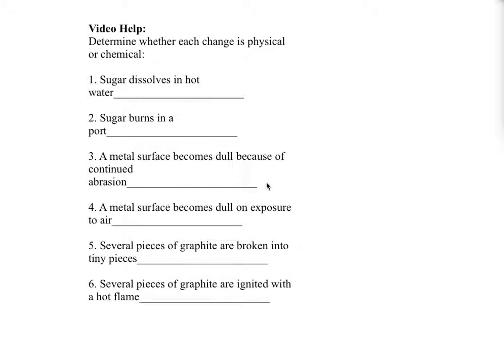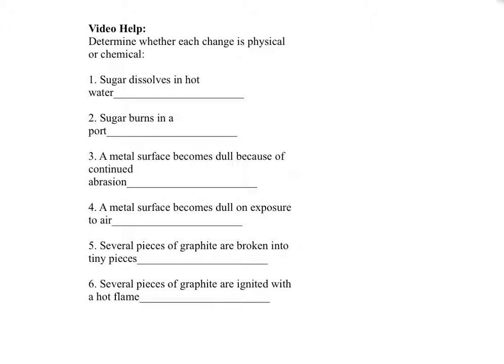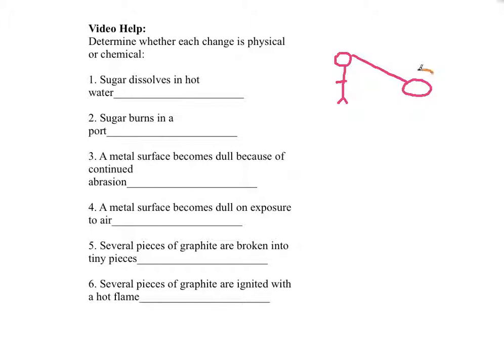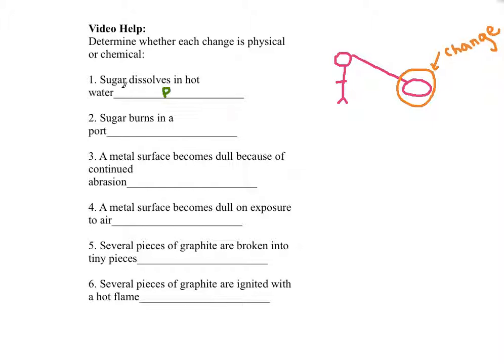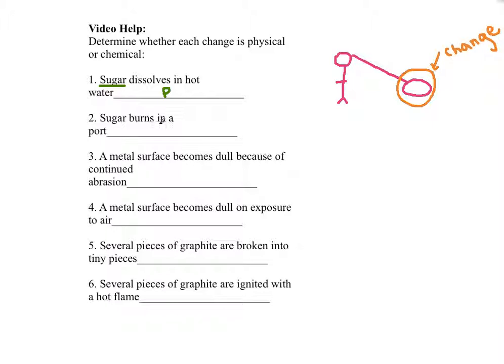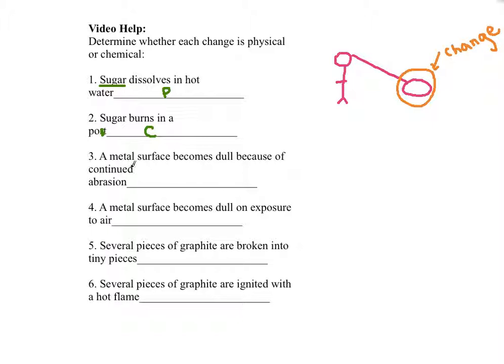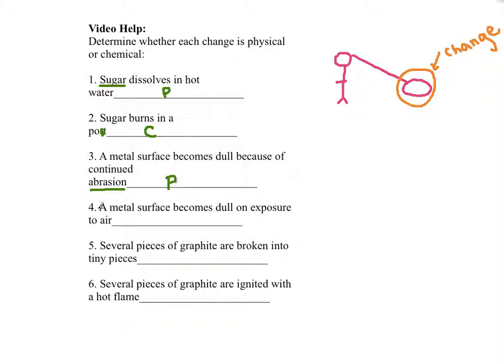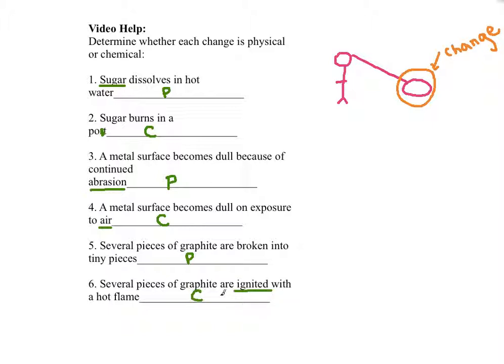Physical and Chemical Changes